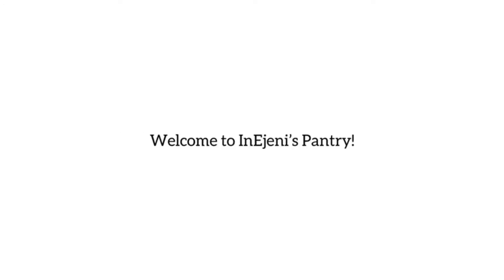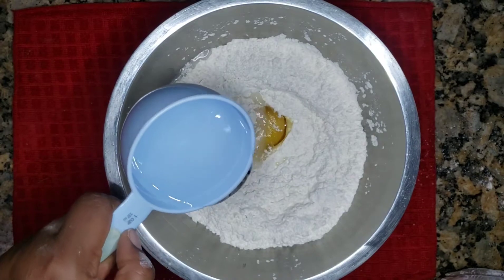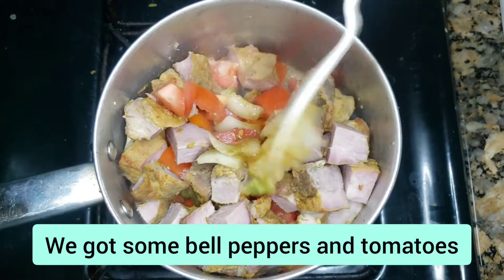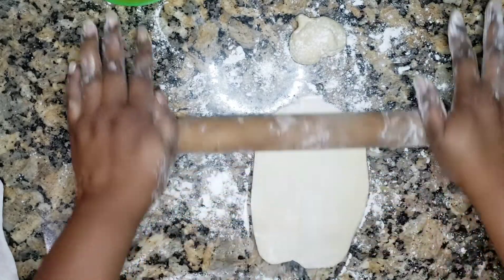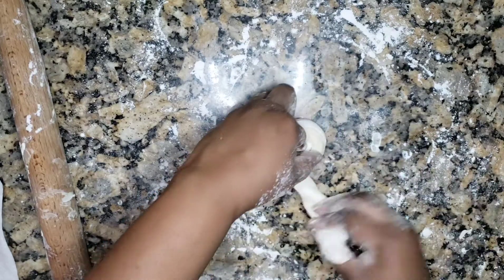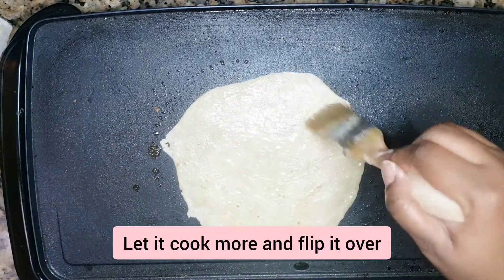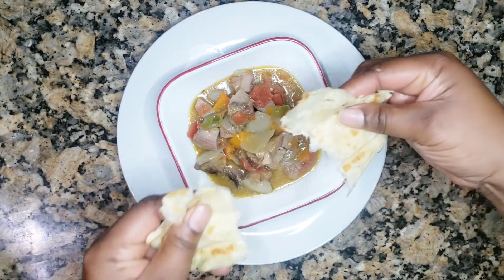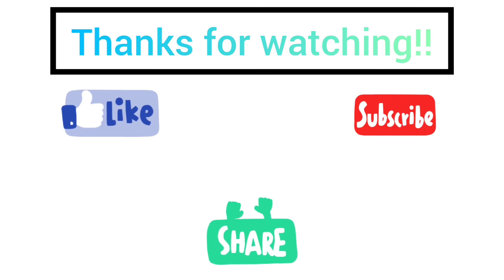Easy Flaky Flat Bread - Paratha Recipe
Parathas are Indian flaky flat breads used to eat sauces oy by themselves.

It never remains while making it so you must warn your family members to wait until finished. Lol.

Happy New Year in advance.